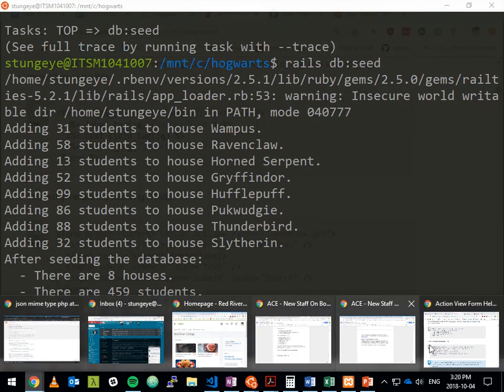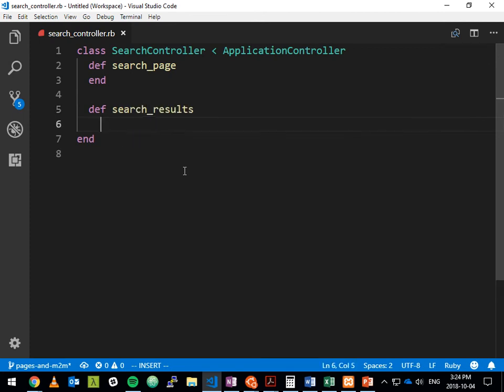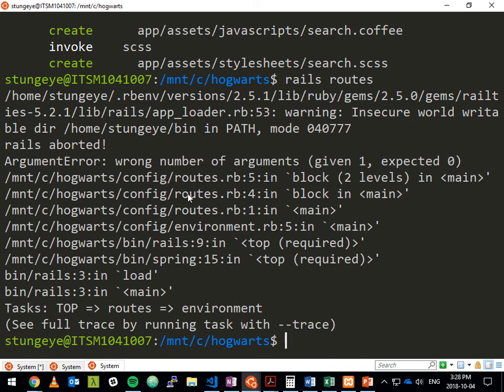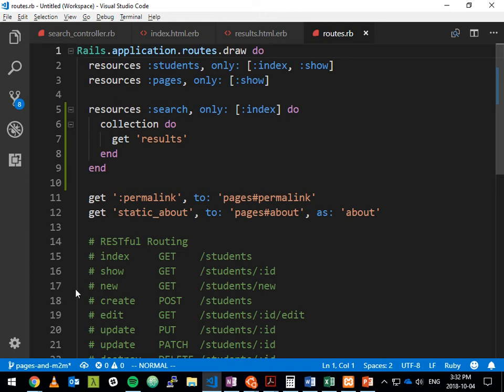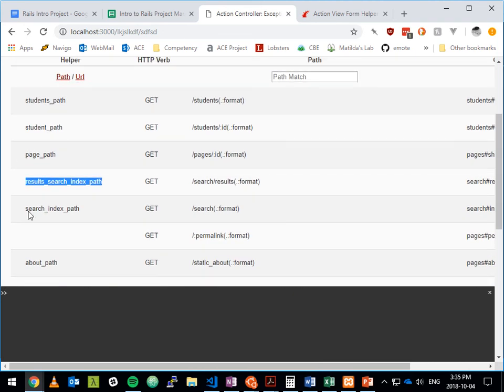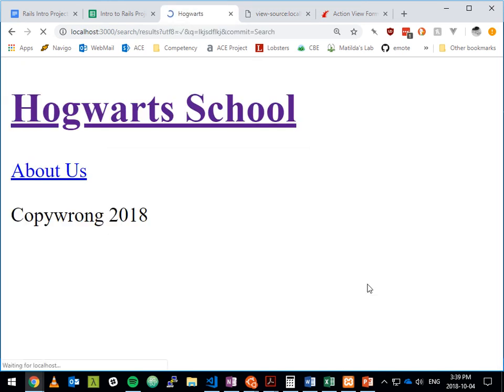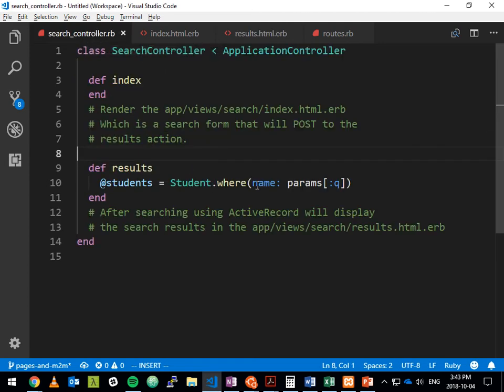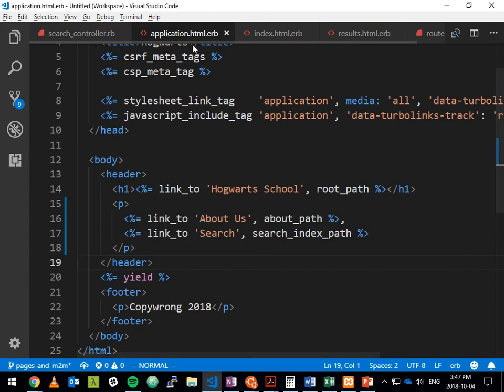Searching for Students at Hogwarts on Rails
Building a simple search form to search for students and display the results.